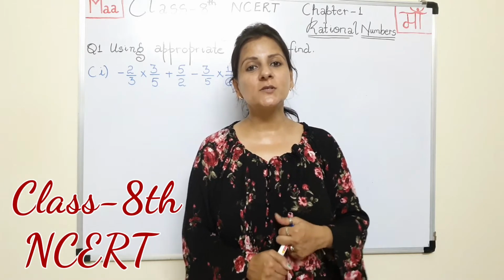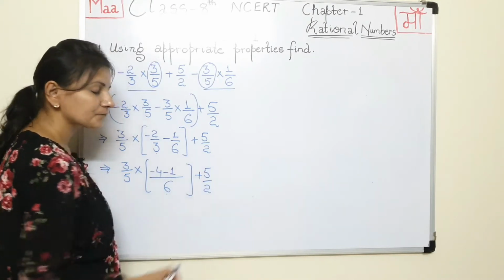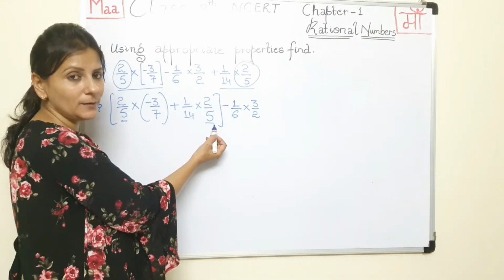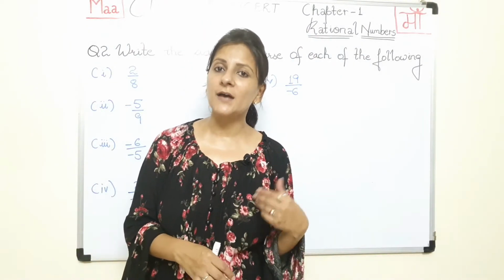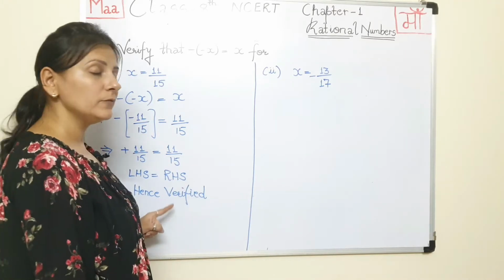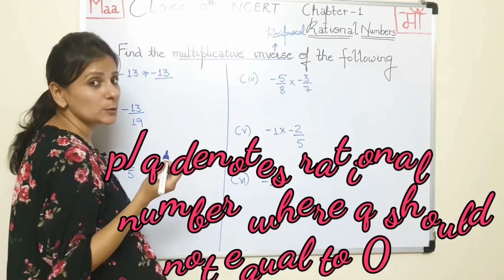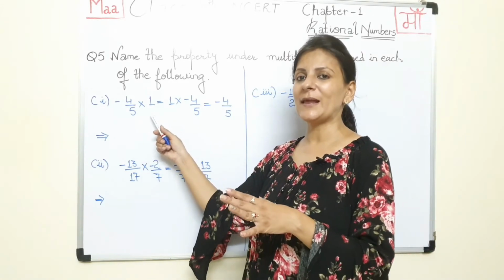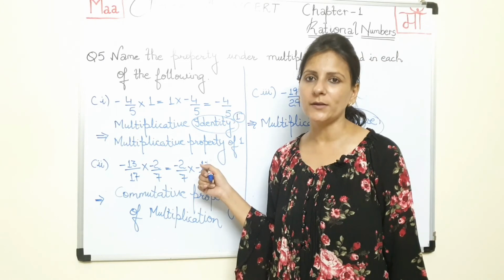Class 8th ||Maths|| Ch-1_Rational Numbers ||Explanation of Q.No.1 to 5 of Exercise-1.1|| By Priyanka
You will get an explanation of Q.No. 1 to 5 of Exercise-1.1 of Ch-1_Rational Numbers from NCERT Maths book of Class-8th in this video. In this video, I have explained about the additive inverse, multiplicative inverse, and different properties of Rational Numbers and also the questions related to different properties. Kindly watch the video to understand the content.

Regards
Priyanka Arora